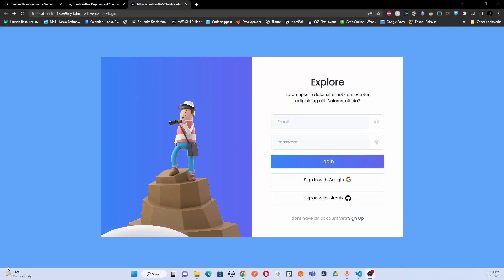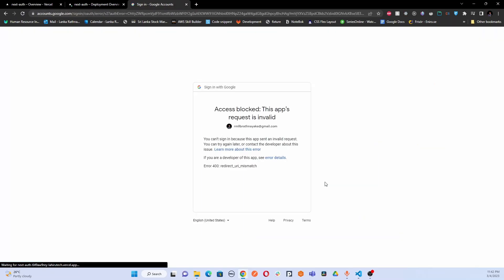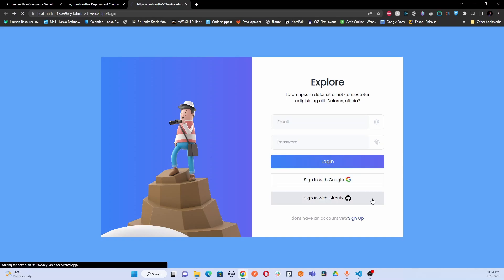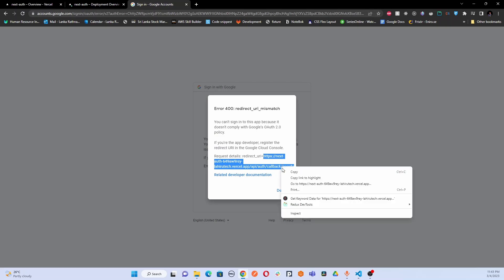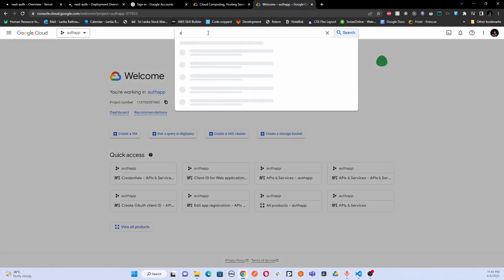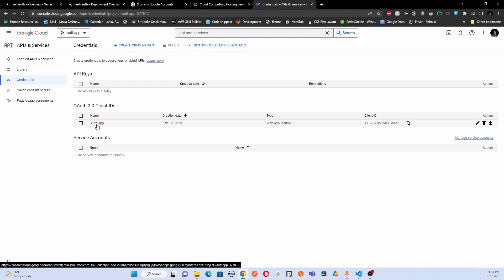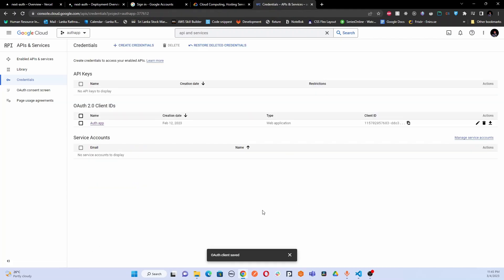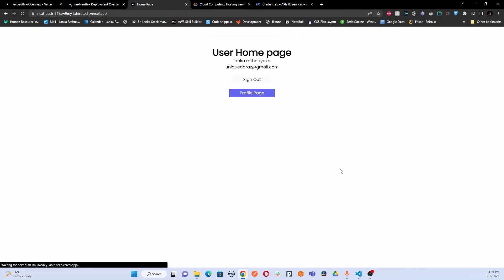Redirect URI Mismatch Error fix in NextAuth.js (Google Auth)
New discord chanel is open let's have a chat -Join In this tutorial, we'll be tackling a common issue that arises when integrating third-party authentication providers like Google, Facebook, or Twitter with NextAuth.js. If you've ever encountered the "Redirect URI Mismatch" error, you know how frustrating it can be to figure out what went wrong. But fear not! In this video, we'll walk you through the step-by-step process of identifying the root cause of the error and fixing it in your Next.js app.

We'll cover:

What the Redirect URI Mismatch error is and why it happens
How to configure your third-party authentication provider (e.g., Google, Facebook, or Twitter) to use the correct Redirect URI
How to update your NextAuth.js configuration file to reflect the changes
How to test your authentication flow and ensure everything is working as expected
By the end of this tutorial, you'll have a clear understanding of how to fix the Redirect URI Mismatch error and integrate third-party authentication providers seamlessly with Next.js.